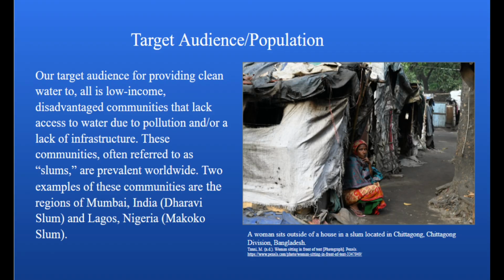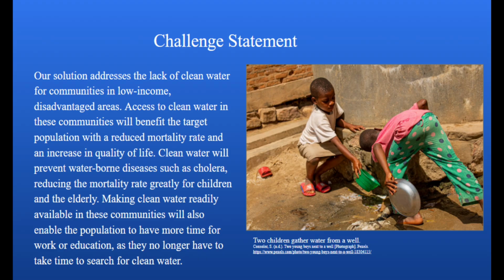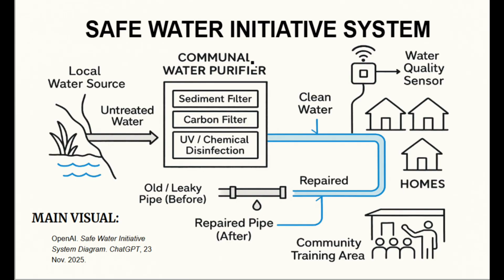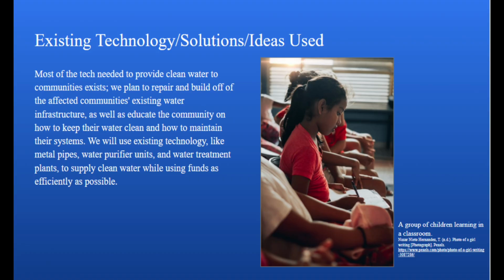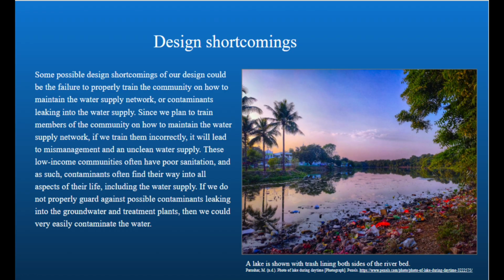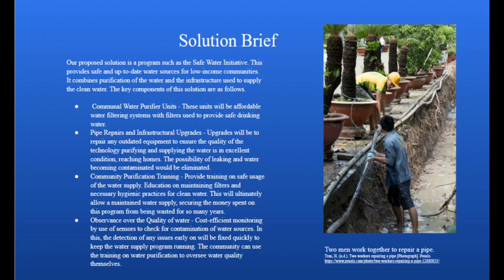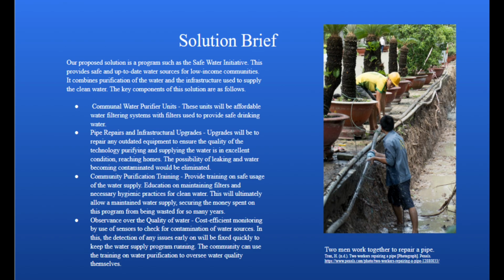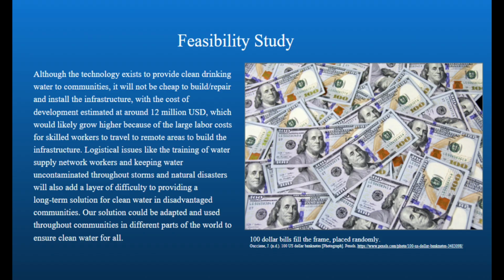MILESTONE #5 - Blake Hobbs, Alexander Smolin, George Loveland